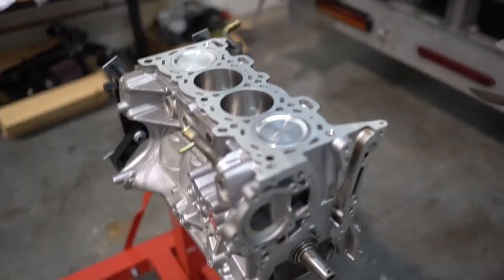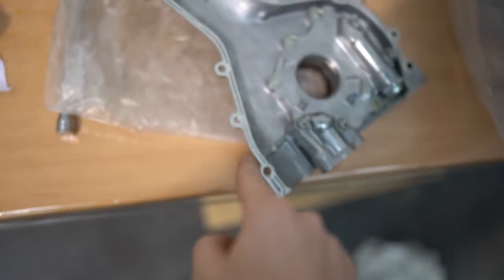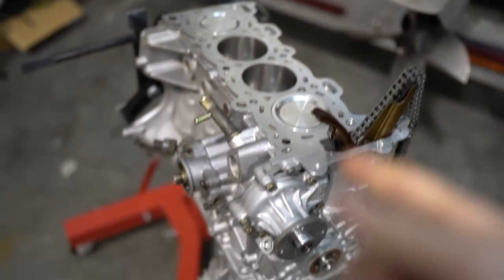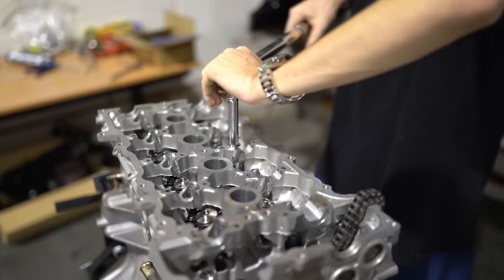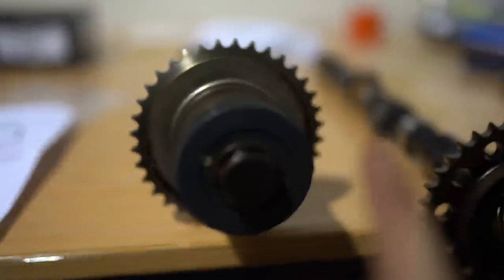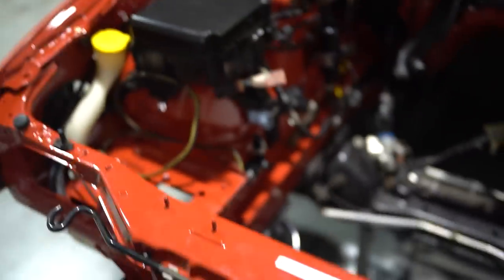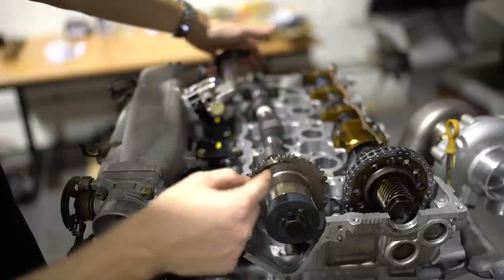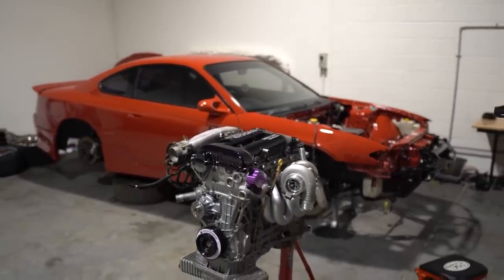Building the Perfect SR20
Don't copy anything I've done until you see a video of this thing running, I've never done this before lol. Anyways hope you learnt something :)

Key parts list:
CP Pistons 86.5mm 9:1 (.5 oversize)
Manley H beam rods
ARP volkswagen head studs
Tomei Japan 1.2mm head gasket
BC springs & titanium retainers
BC 264 cams
Dual guide shim/rocker conversion
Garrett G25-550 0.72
Turbosmart Gen V 45mm hypergate
Speedtek top mount manifold
Radium top feed fuel rail/fuel pressure regulator
Bosch 1650cc injectors
ATI super damper